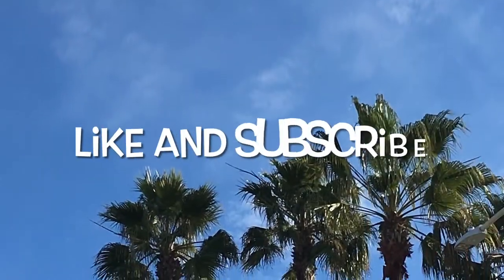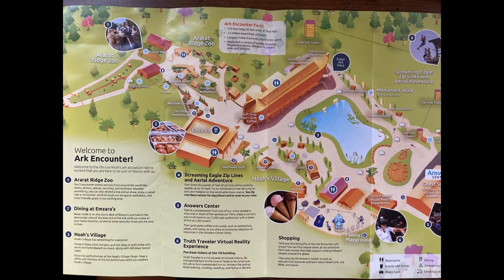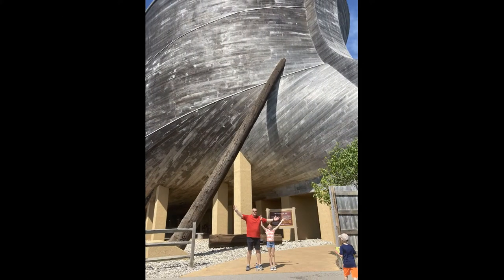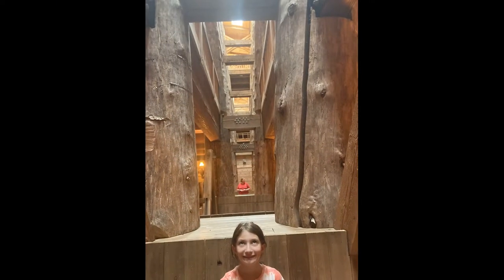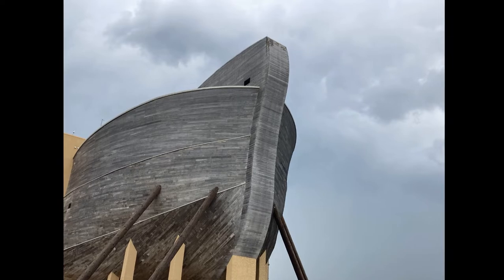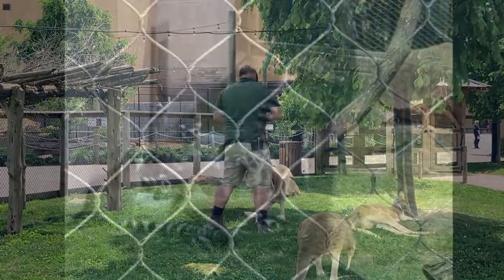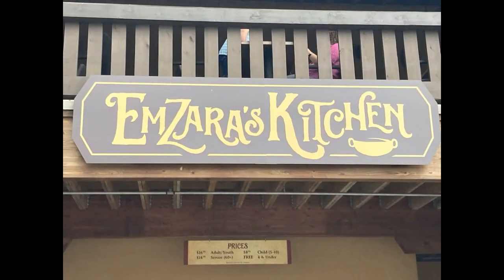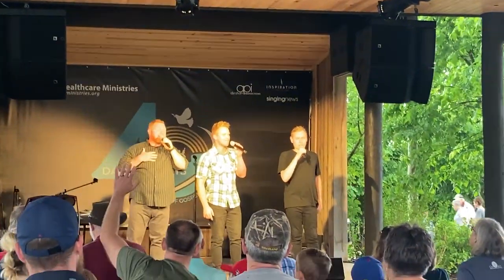The Ark Encounter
Join me as we travel to Kentucky to visit The Ark Encounter.